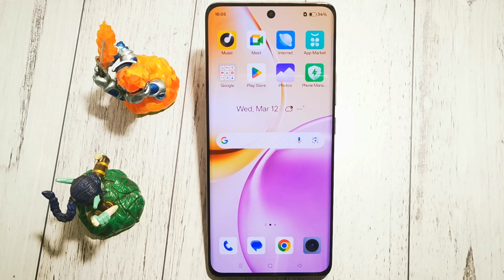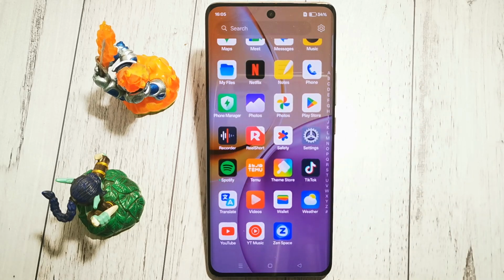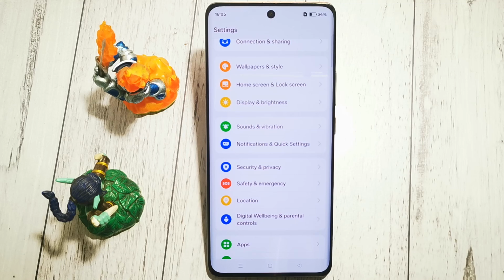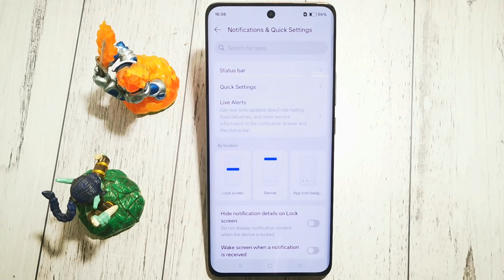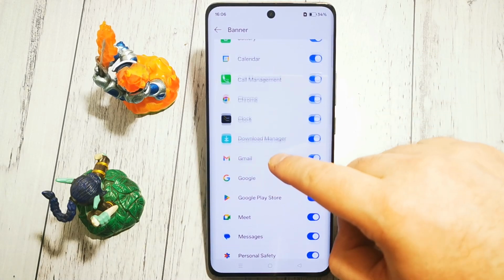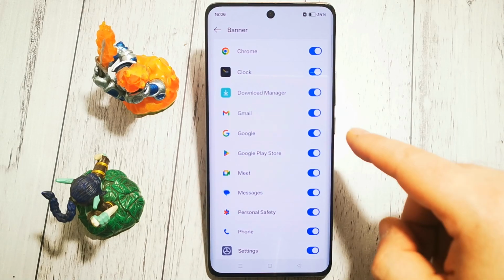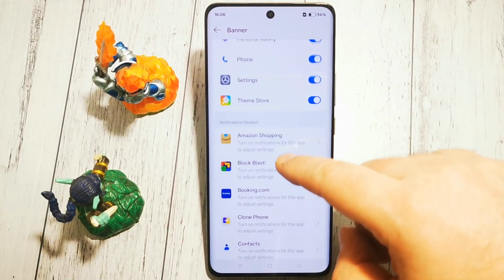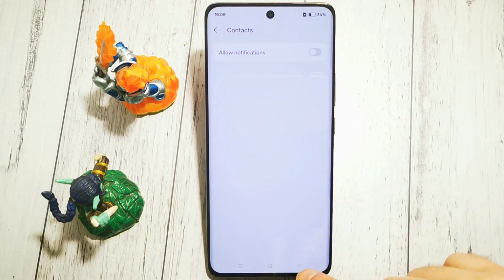📧 How to Prevent the Gmail App from Showing Banner Notifications on Realme 14 Pro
To stop the Gmail app from displaying pop-up banner alerts for new emails, open the Settings app on your Realme 14 Pro and go to Notifications & Status Bar.

Find and select the Gmail app from the list.

Inside its notification settings, locate Banner Notifications or Floating Notifications and toggle it OFF.

📧 After disabling, new email alerts will no longer appear as banner pop-ups at the top of the screen, though they will still be visible in the notification panel.